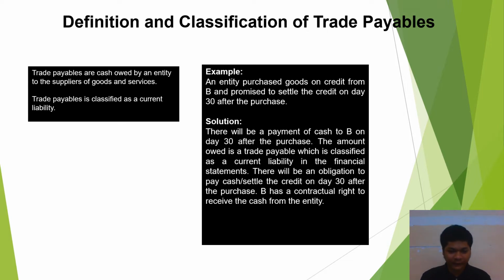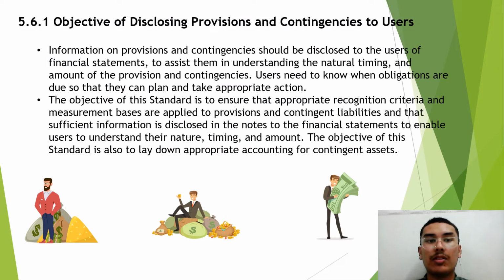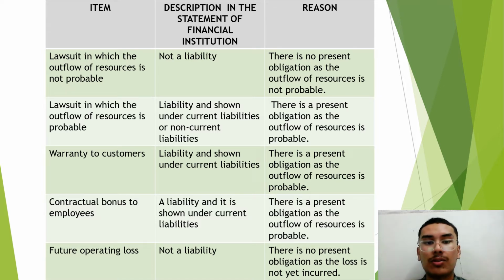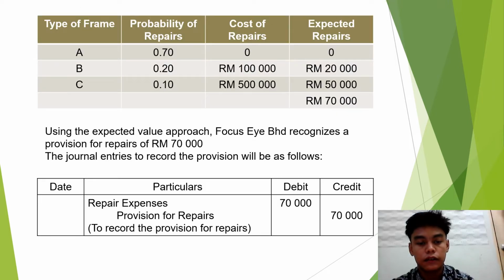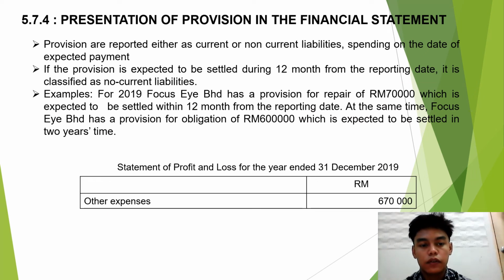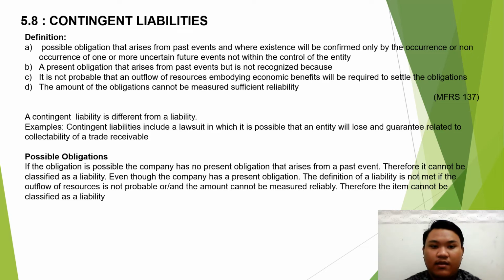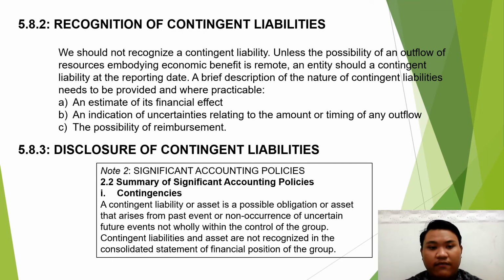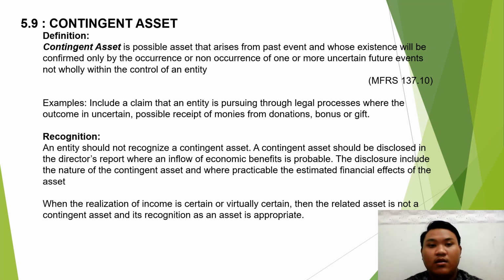TOPIC 5: TRADE PAYABLES,PROVISION,CONTIGENT ASSET & CONTIGENT LIABILITY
Presented By Student of Diploma Accounting Polytechnic Port Dickson.
This video provided for cover Topic 6 Trade Payable based on polytechnic sylibus.
Content:
1) Trade payable
2)Provision
3)Contigent Asset
4)Contigent Liability